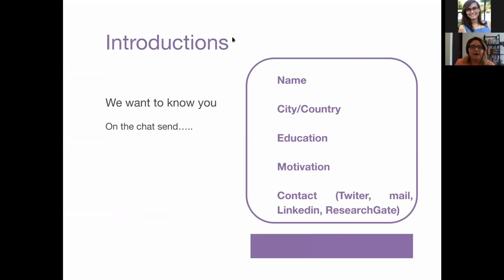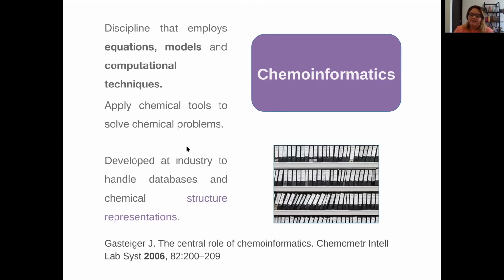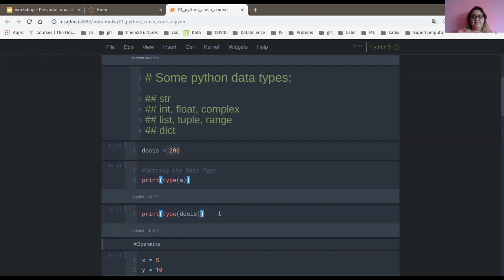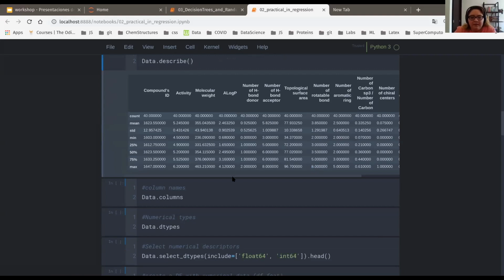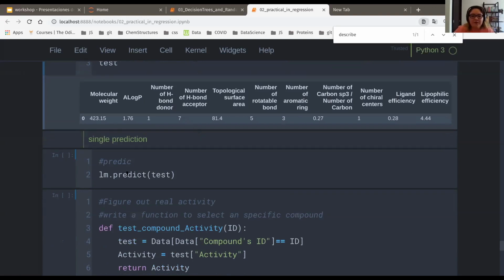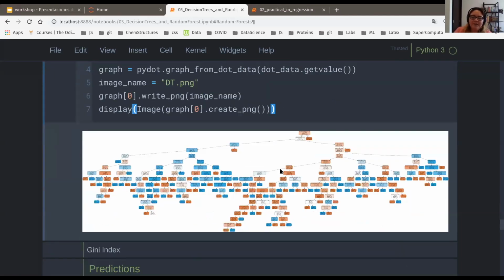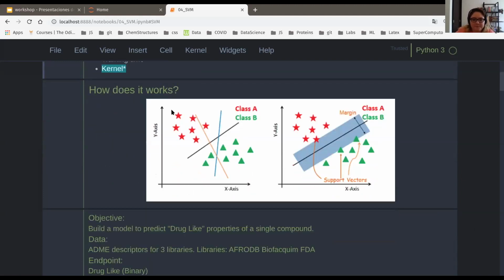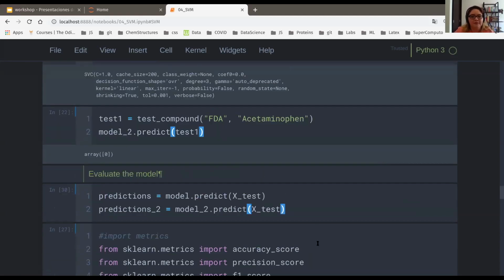1st WBDS-LA 2020 Workshop: Machine Learning for Drug Design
Teacher: Bárbara I. Díaz Eufracio
Title: Machine learning for drug design